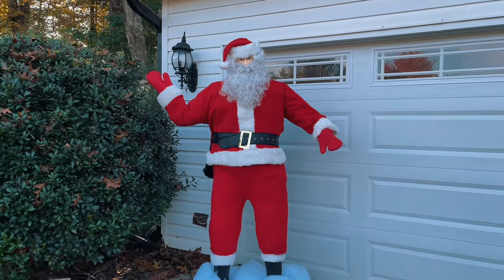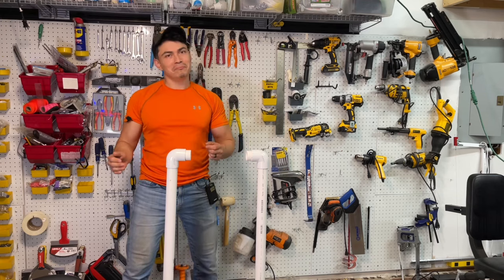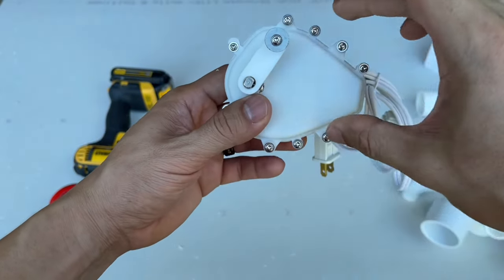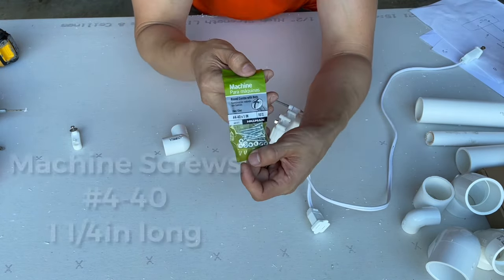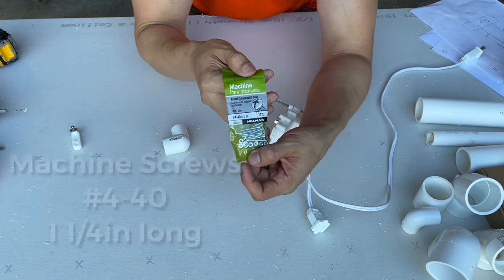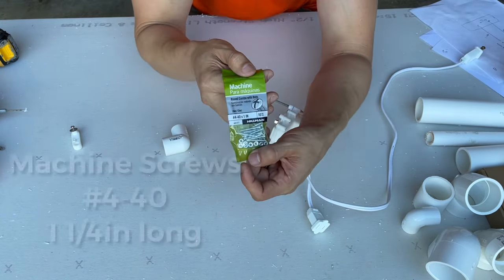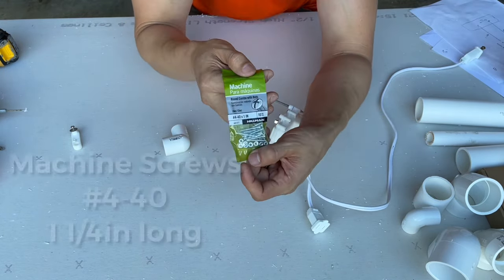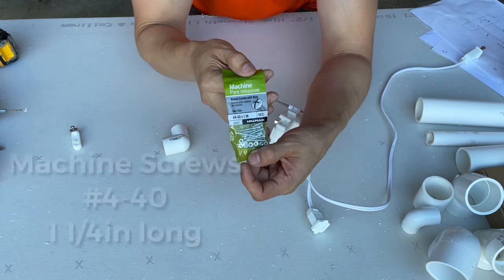ANIMATRONIC SANTA - DIY Tutorial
Today we’re going to build an animatronic Santa that’s almost 7 feet tall! All the materials can be found at your local hardware store or online via retailers like Amazon. The total cost of this build was approximately $200 USD.
Hope you enjoy and Merry Christmas!

1-1/2" Floor Flange

Male Bald Mannequin Head

Mezcla Large Flannel Velvet Plush Throw Blanket - 50" x 70" (Forest Green)

Graduation Honor Cord

Santa Suit

Gold Rimmed Round Costume Glasses - 1 Pair

Rubie's Deluxe Santa Beard And Wig Set

Oven Mitts (Red)

Pool Swim Noodles, Multicolor (35 Pack)

Galvanized Stubout Bracket

Fusion One 10-fl oz Clear PVC Cement and Primer

3/4-in Silver Zinc-Plated Flat Screws

1-1/2-in x 1-1/2-in dia 90-Degree Elbow

1-1/2-in x 1-1/2-in dia 90-Degree Slip Elbow PVC Fitting

1-1/2-in x 1-1/2-in Dia 60-Degree Schedule Elbow

1-1/2-in x 1-1/2-in x 1-1/2-in dia Tee PVC Fitting

3/4-in x 1/2-in dia 90-Degree Reducer Elbow PVC

#4-40 Slotted-Drive Machine Screws (10-Count)

VELCRO Brand Sticky Back

100pcs Cable Zip Ties Heavy Duty 12 Inch Zip Ties

Music Video Name: Complete List of Christmas Songs